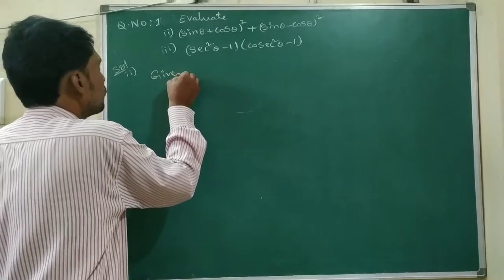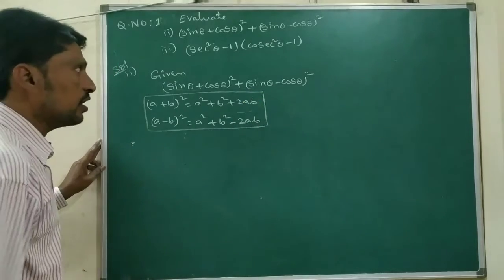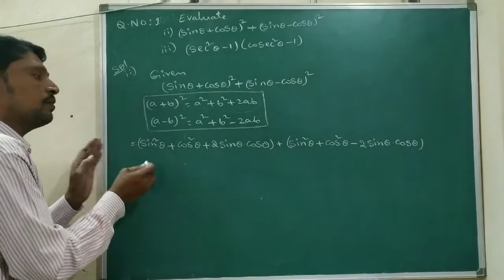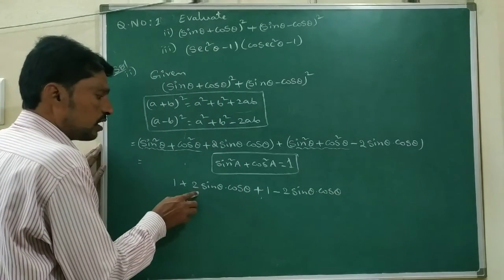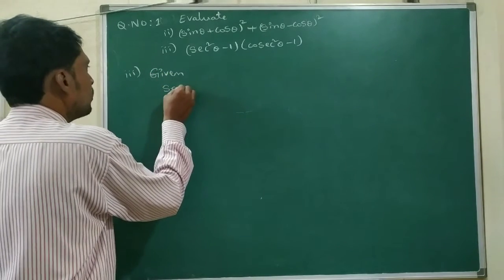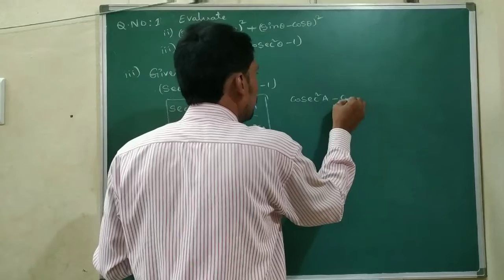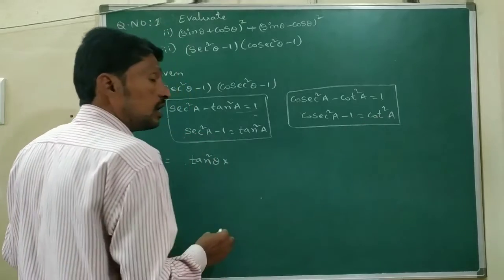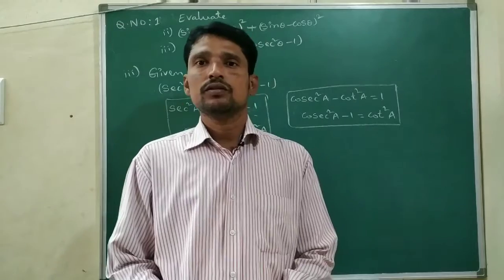18. EXERCISE 11.4 //QUESTION NO-1(ii & iii) //TRIGONOMETRY// CHAPTER-11//TS and AP// CLASS-10 MATHS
Exercise-11.4
Question no:1(ii)
Evaluate the following
(sin¢+cos¢) ^2 + (sin¢ -cos¢ ) ^2

Question no:1(iii)
Evaluate the following
(sec^2-1) (cosec^2-1)